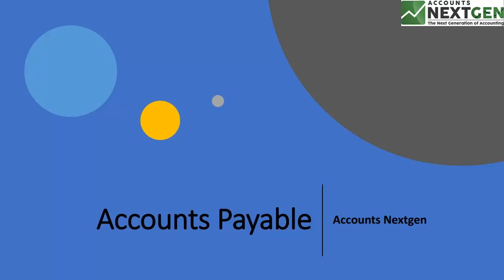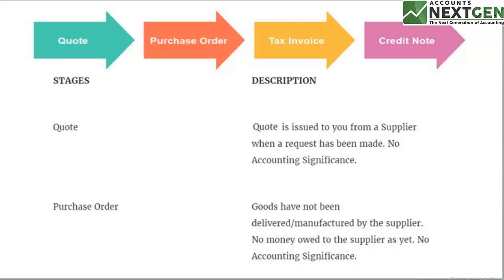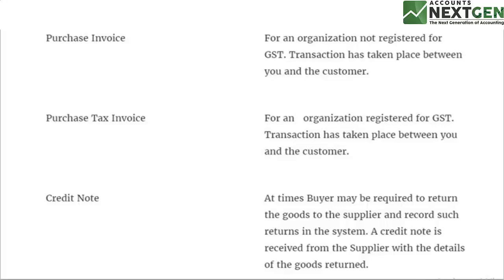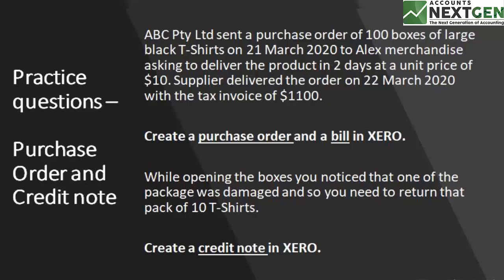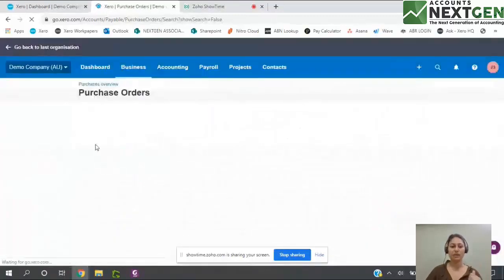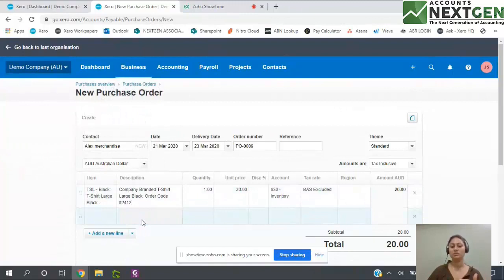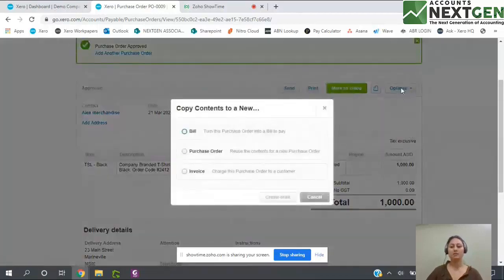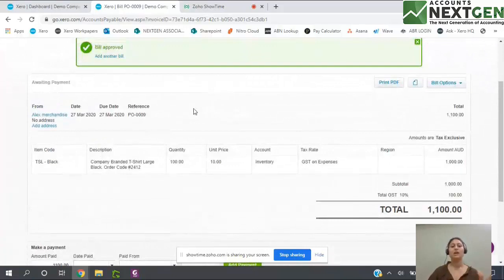Handling Accounts Payable in Xero Software Part 2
Now that we know what is purchase and how does it relate to the Cost of Goods Sold as an expense, we need to look at the "Various stages of Purchases".

In this video, we look at the end to end process of the different stages of Purchases in Xero Accounting Software.

Topic Covering:

2.1 Converting a supplier's quote to Purchase orders
2.2 Creating Purchase Order
2.3 Creating a Bill from PO
2.4 Purchase Credit Note

Accounts NextGen is an Australian based business process outsourcing firm, specializing in accounting, tax, and bookkeeping services to CA/CPA/ Bookkeeping firms. We also offer accounting and tax training programs all over Australia through our Online and In-class learning platform. We have a total of 7 offices worldwide including Melbourne, Adelaide, and Brisbane.

Are you interested in finding out more about our programs and updates? Book for a career consultation with one of our amazing consultants to receive personalized advice and the program brochure

📝 Visit our company's website to find out more about our Accounting and Taxation Internship programs